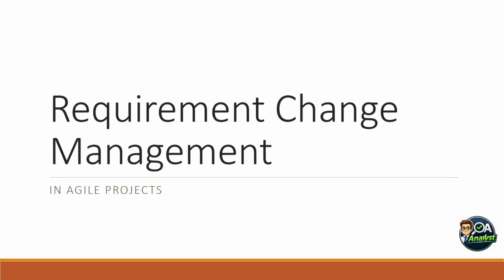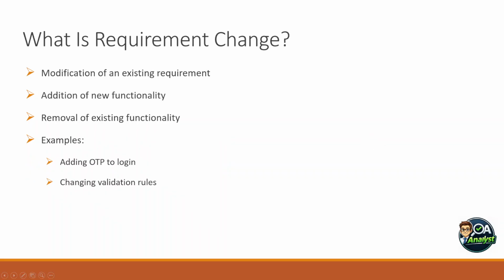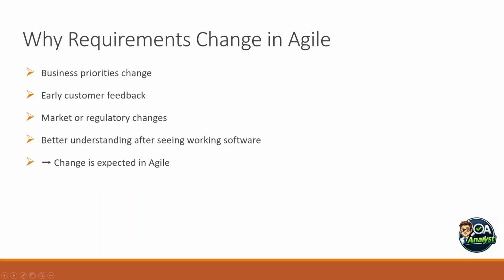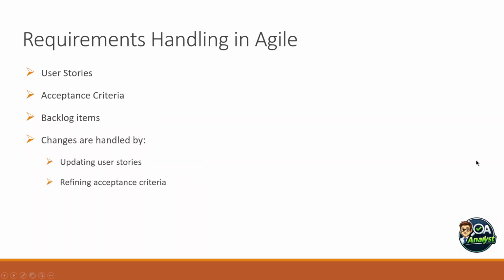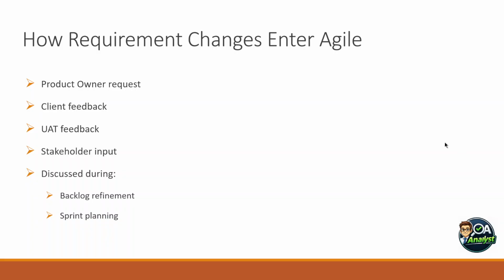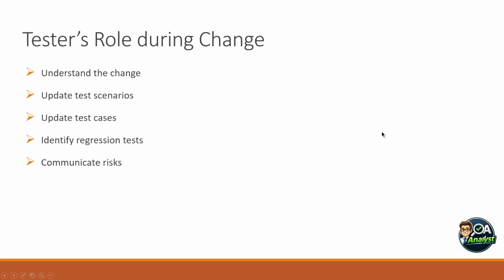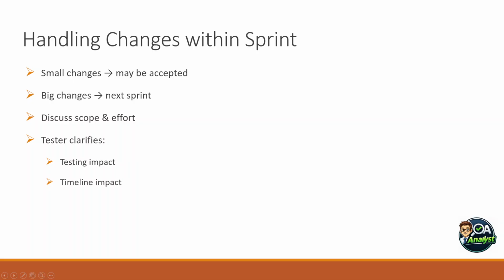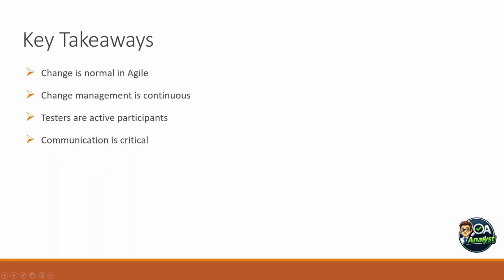Requirements Changed Again? 😤 How Agile Teams Handle It (Tester’s Role)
In Agile projects, requirements never stay fixed.
They change, evolve, and get refined sprint after sprint.

The real question is:
👉 How are requirement changes managed in Agile projects?
👉 And what exactly should testers do when changes happen?

In this video, you will understand Requirement Change Management in Agile Projects from a real project tester’s perspective, including:
✅ What requirement change means in Agile
✅ Why changes are common and expected
✅ Agile mindset toward changing requirements
✅ How requirement changes enter the Agile system
✅ How user stories and acceptance criteria are updated
✅ Tester’s responsibilities during requirement changes
✅ Impact analysis explained with a real login example
✅ Handling changes within a sprint
✅ Common mistakes testers make during change management

This video is highly useful for:
✔ Testers working in Agile teams
✔ Manual Testing beginners
✔ Freshers preparing for Agile interviews
✔ Anyone struggling with changing requirements

In Agile, change is not a problem —
poor change management is.

👉 Comment “AGILE” if you want videos on regression testing & last-minute changes

Happy Testing! 🚀